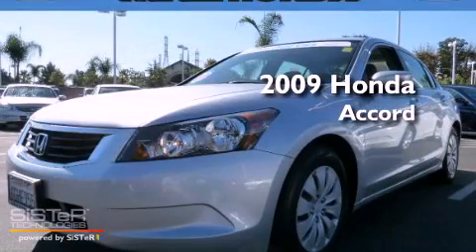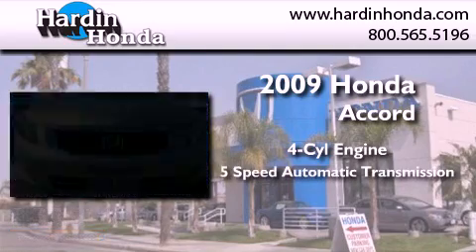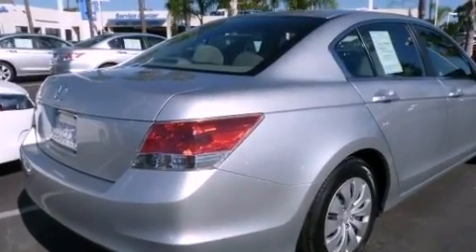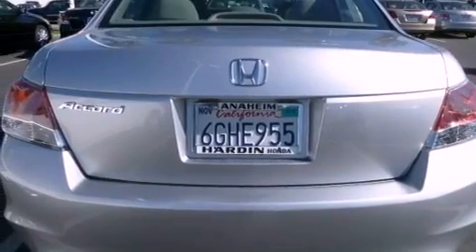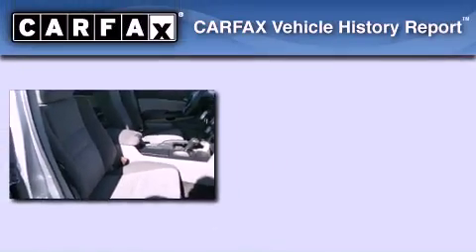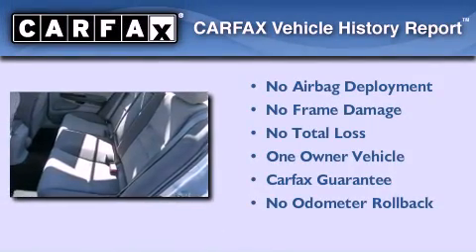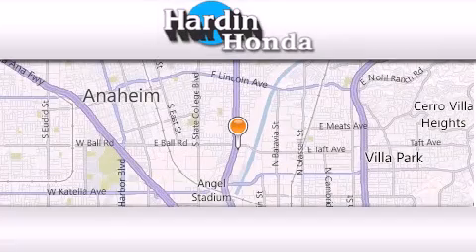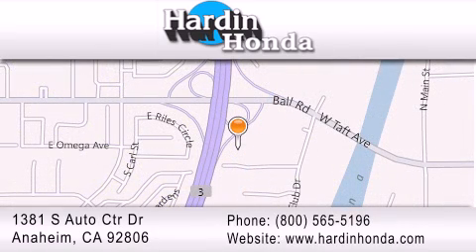2009 Honda Accord Sdn Certified Huntington Beach CA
Year : 2009
 Make : Honda
 Model : Accord Sdn
 Engine : 4 Cyl.
 Trans . : 5-Speed A/T
 Exterior : ALABASTER SILVER METALLIC
 Miles : 43,129
 Interior : GRAY
 Stock : 220274A

 1381 S. Auto Center Dr.